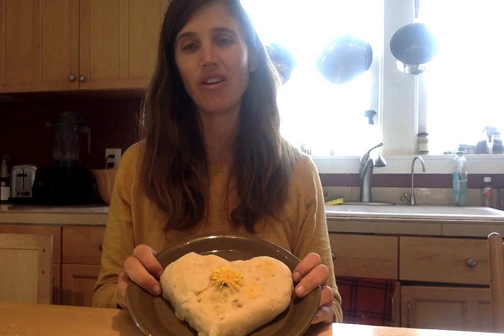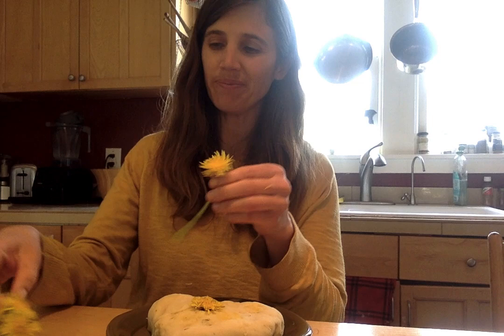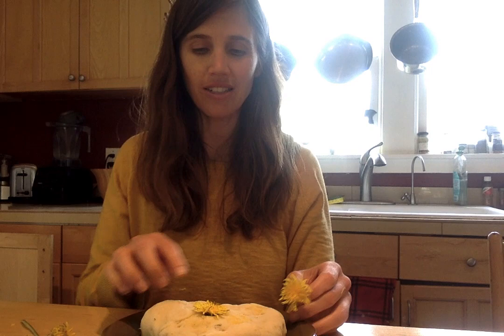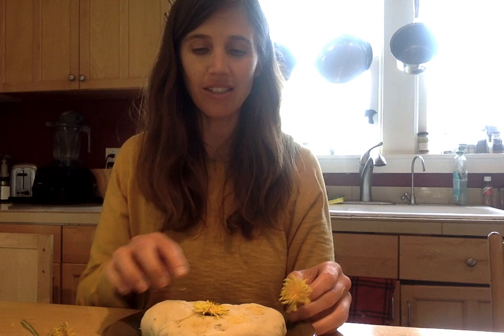Dandelion Playdough 2